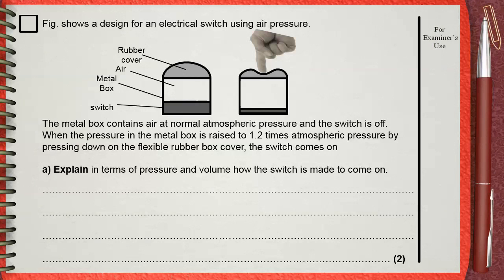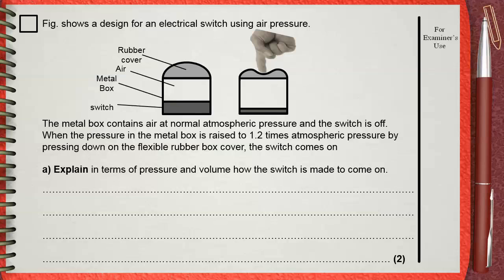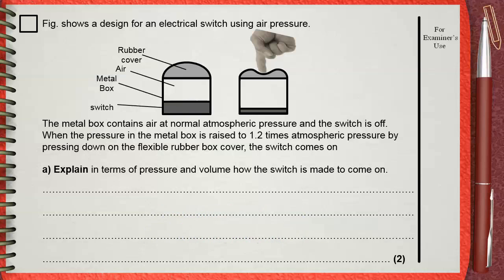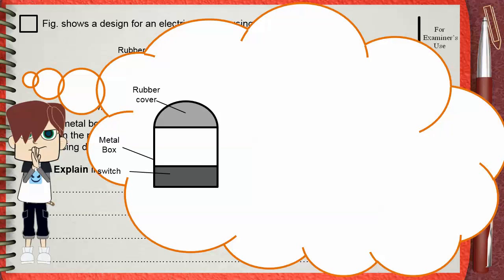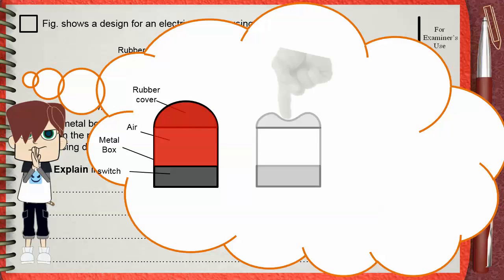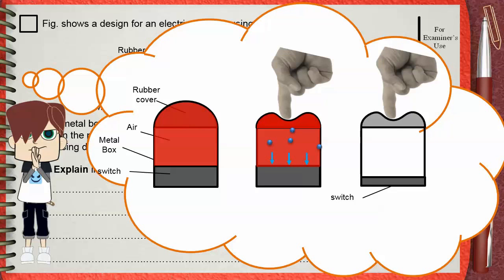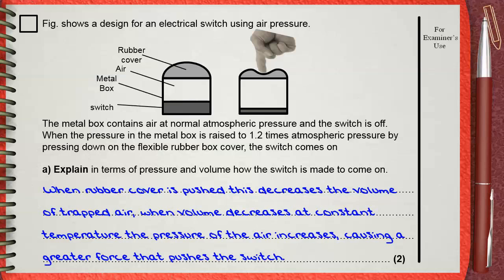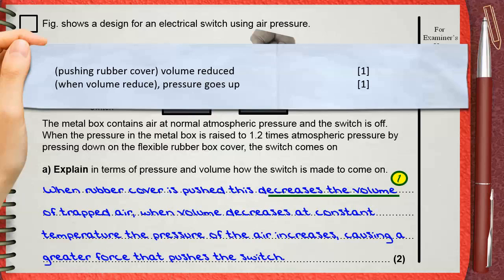Q 04 .. L01 (Kinetic Theory) .... Ch 2 Thermal physics IGCSE past papers